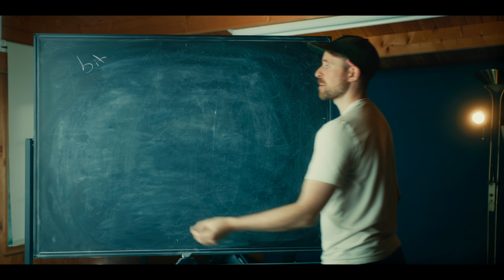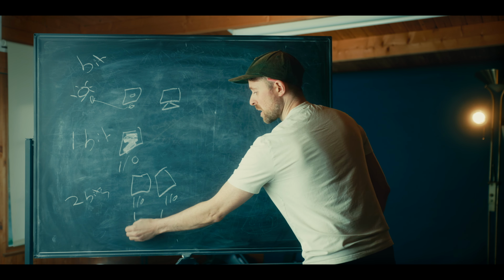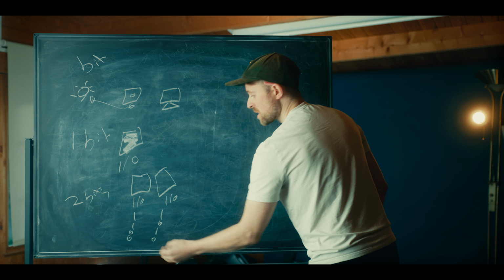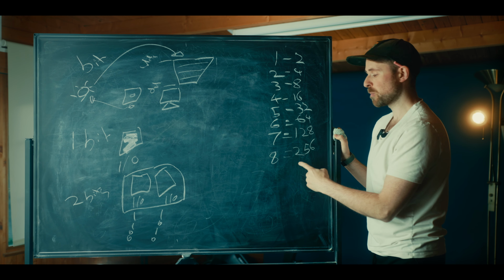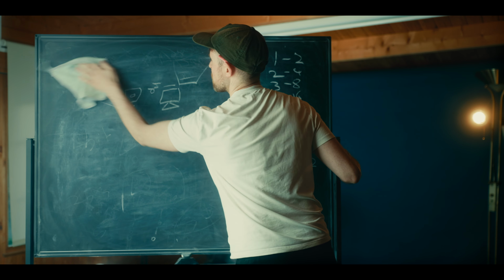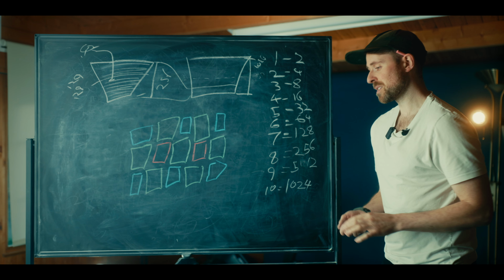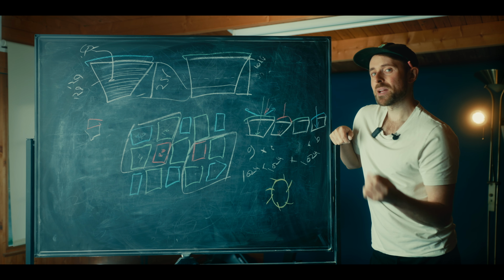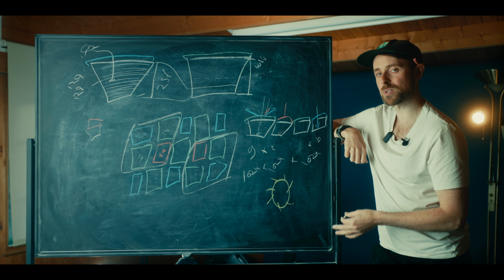8 bit vs 10 bit explained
You might loosely know what 8 bit and 10 bit looks like, but if you find yourself getting confused about what bit depth actually is, then this video is for you! Bit depth is just a number, think of it like a code, that gets an image from the beautiful world, into your camera, and onto your computer.